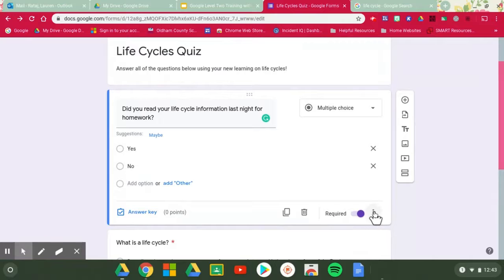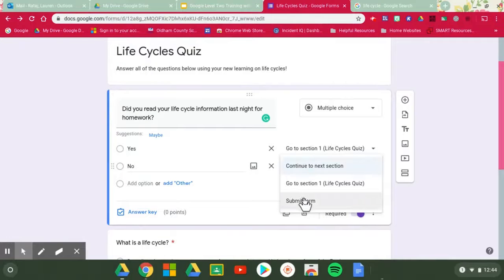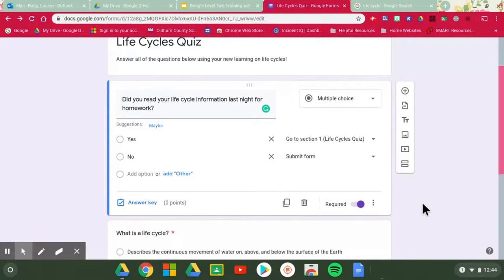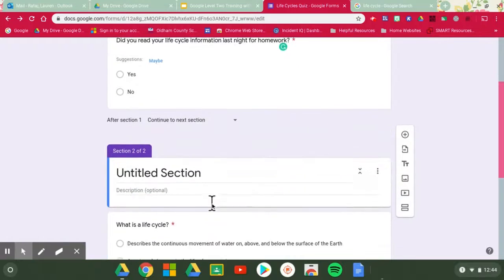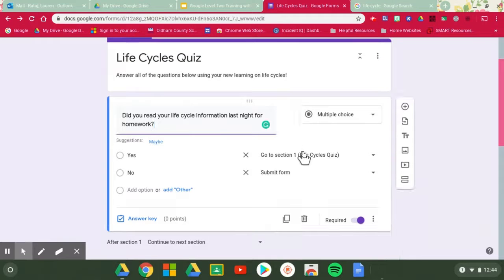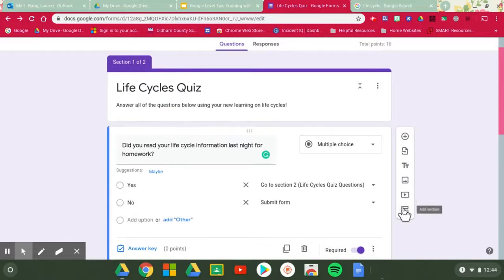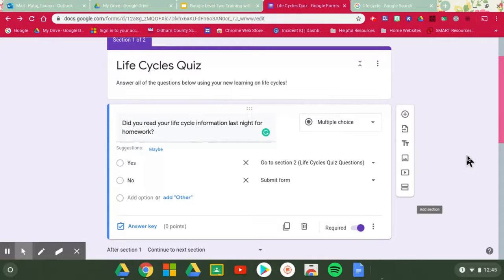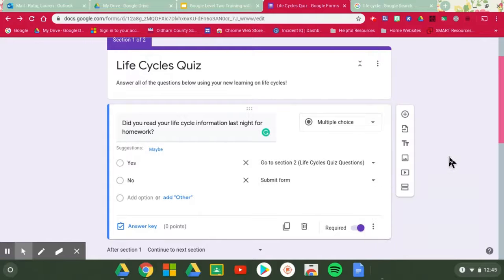Google Forms: Go to Section Based on Answer